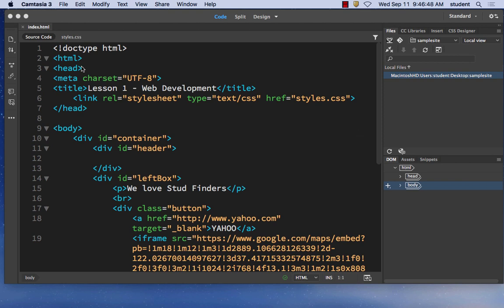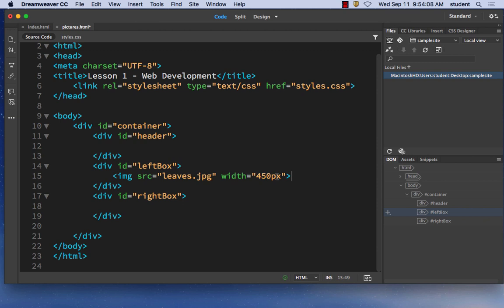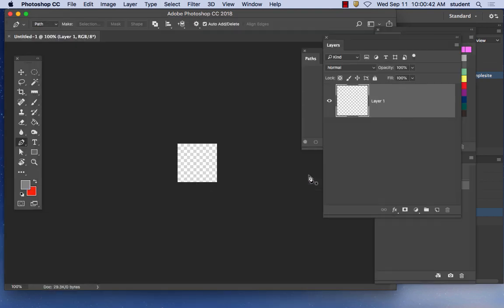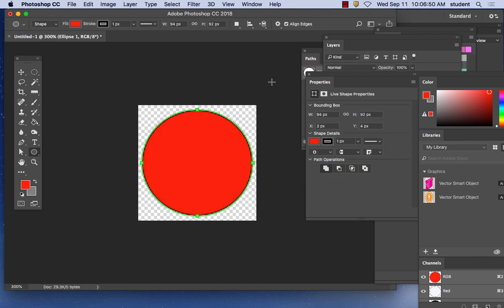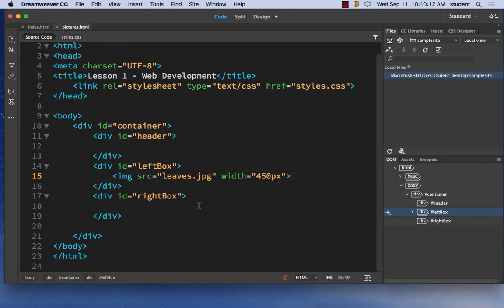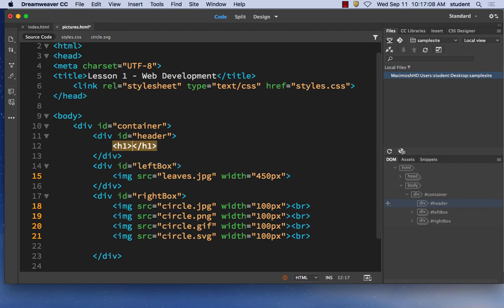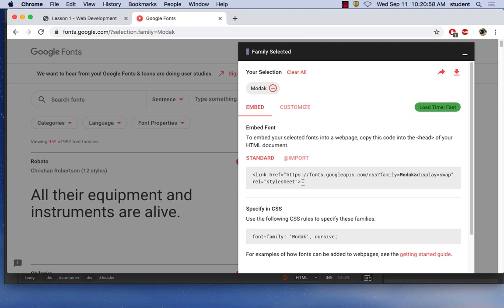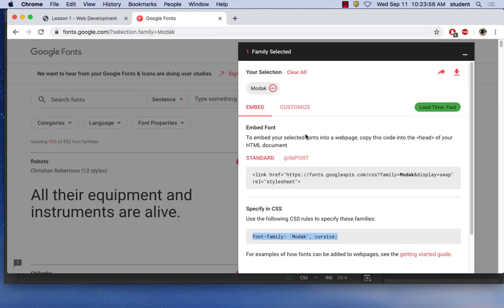jeff_talks_picture_and_fonts_HTML